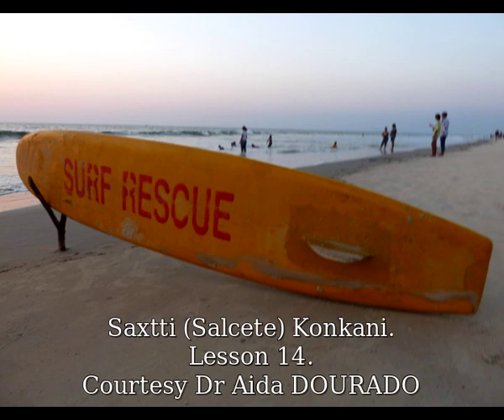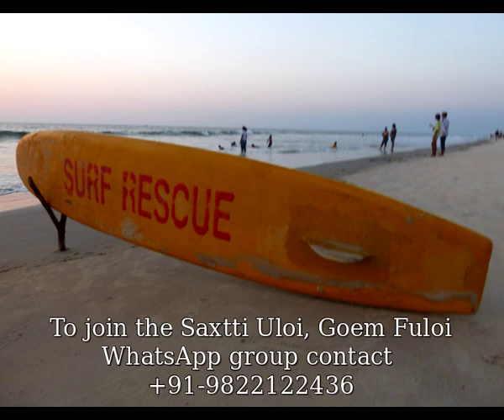Saxtti (Salcete) Konkani -- Lesson 27 -- Dr Aida Dourado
This is one of aseries of conversational Saxtti Konkani, conceputalised, created and share by Dr Aida Dourado. Saxtti is one of the charming dialects of Konkani. If you'd like to join the Saxtti Uloi, Goem Fuloi group, do contact via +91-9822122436. It's a free-and-open-to-all WhatsApp groups. Recorded by Frederick Noronha (FN).